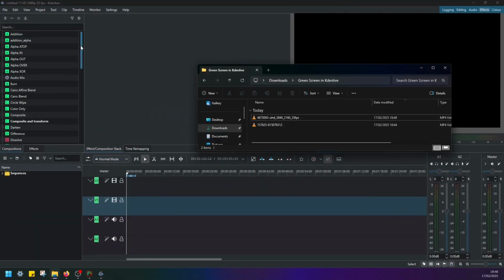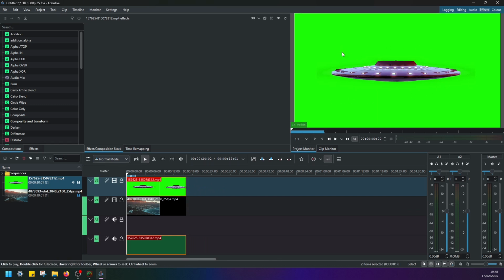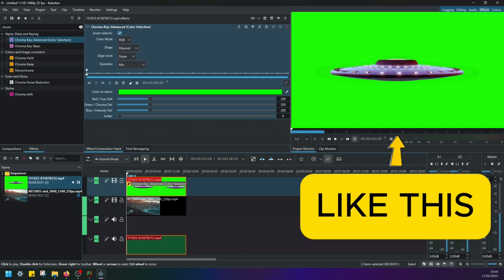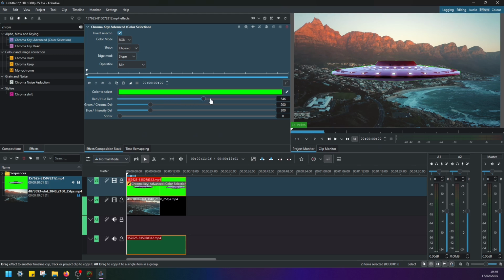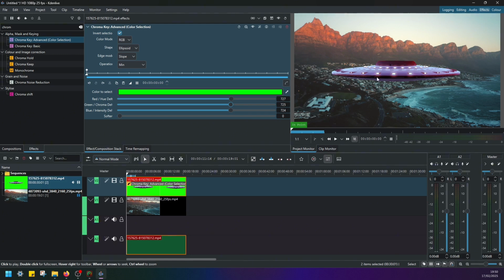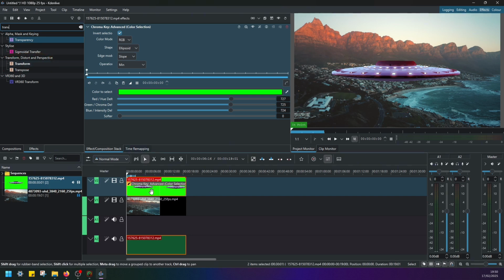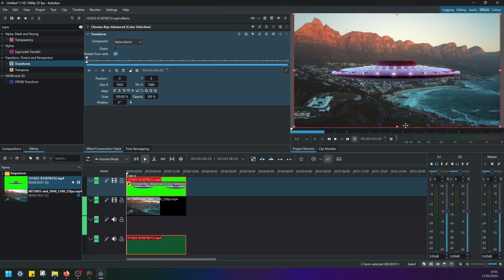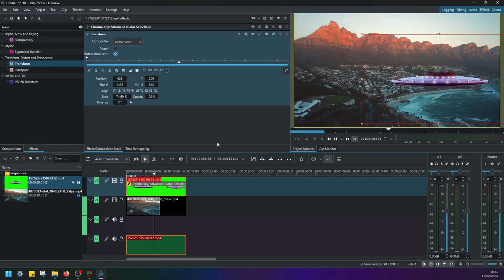Remove Green Screen in Kdenlive | Easy Chroma Key Tutorial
Want to remove the green screen from your videos in Kdenlive? This step-by-step tutorial will show you how to use the Chroma Key effect to achieve a clean and professional look!

Timestamps:
00:00 Intro
00:10 Adding Video to Kdenlive
00:36 Applying the Chroma Key Effect
01:35 Fine-Tuning the Settings
02:25 Transform The Object Size
03:20 Final Result

✅ What You’ll Learn:
✔ How to apply the Chroma Key effect in Kdenlive
✔ Adjusting settings for a perfect key
✔ Tips for avoiding green screen issues
✔ Transforming video size

▬▬▬▬▬▬ 💬 Got Questions? ▬▬▬▬▬▬